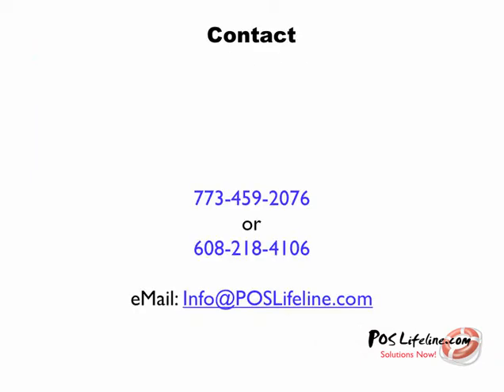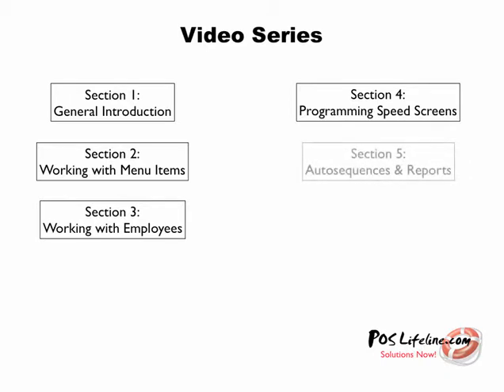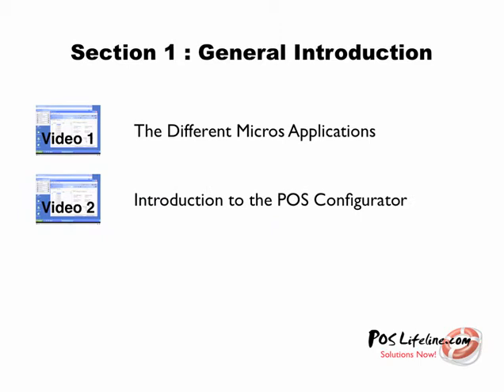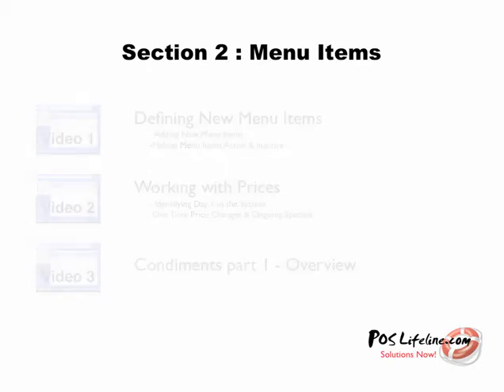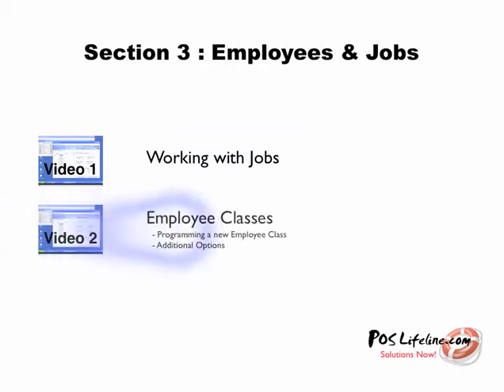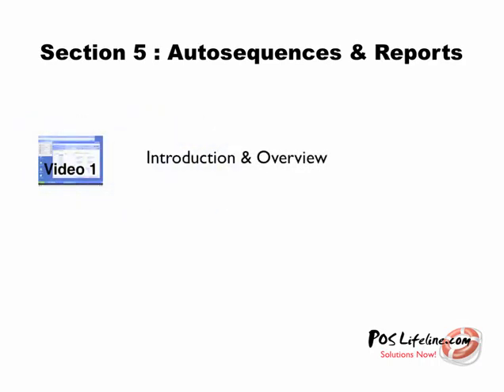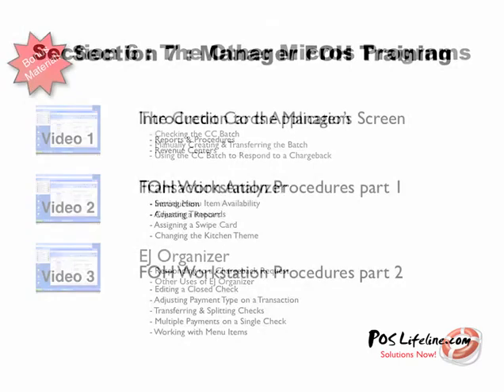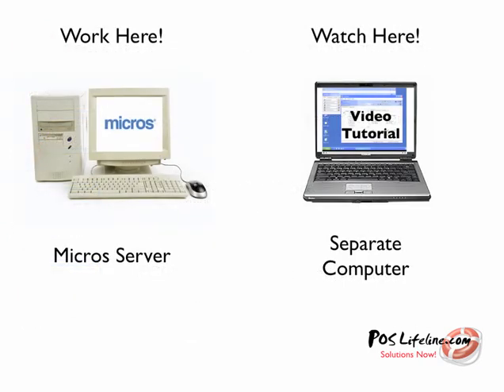Intro to the Video Modules.mp4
introduces the training videos for the Micros POS System. This video introduces the viewer to the different modules and videos that will train them to be able to program the system by themselves. Geared to first time users or advanced users, we have more than 35 videos online to show you how!